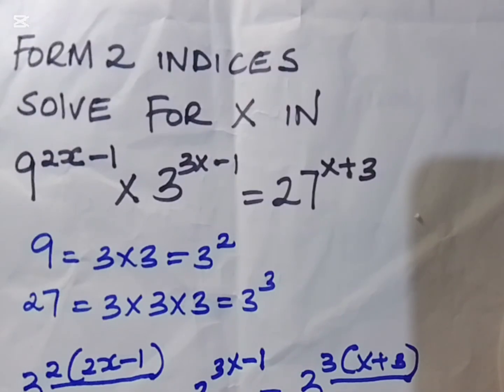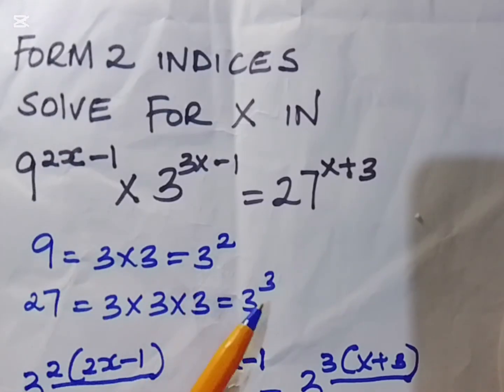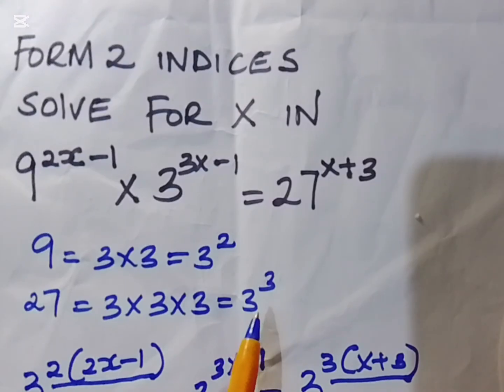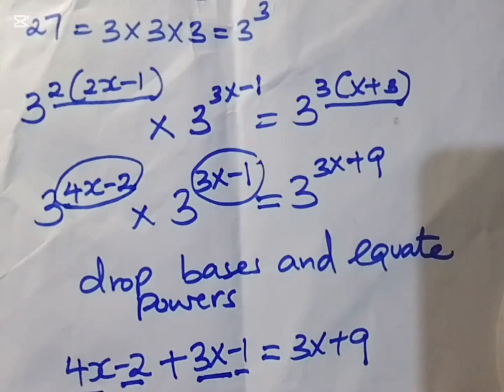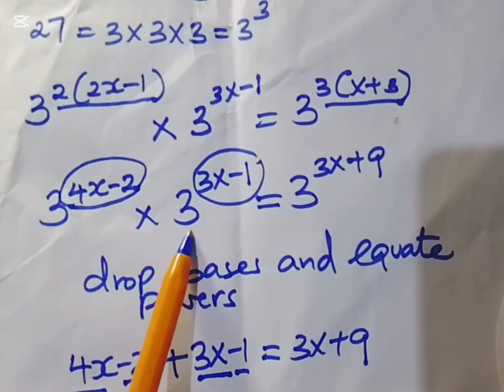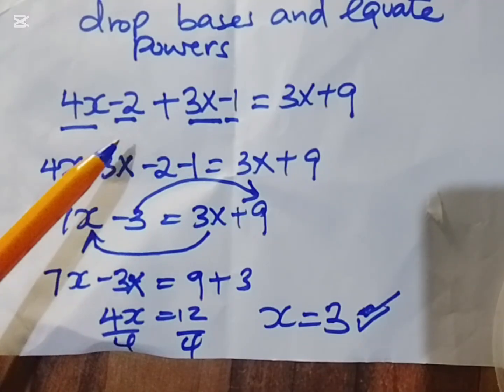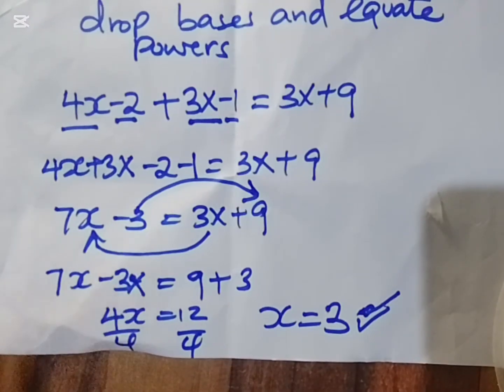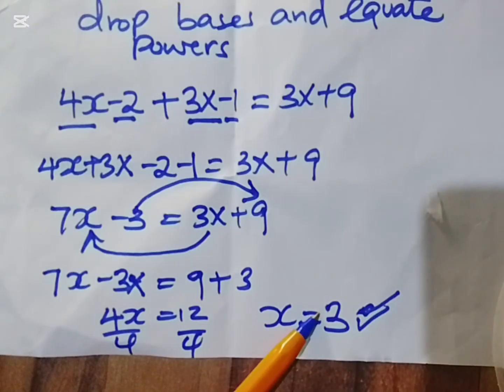Mastering Indices in Minutes | Form 2 / Grade 9 Maths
This video tests the laws of indices, specifically the multiplication law and power of a power. Step-by-step solutions help Grade 9 learners master indices for exams and revision.